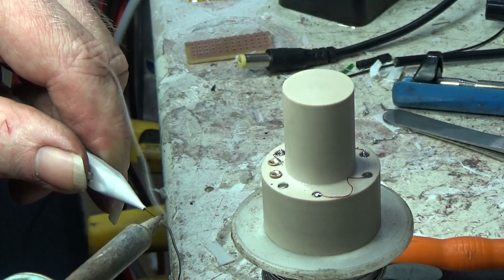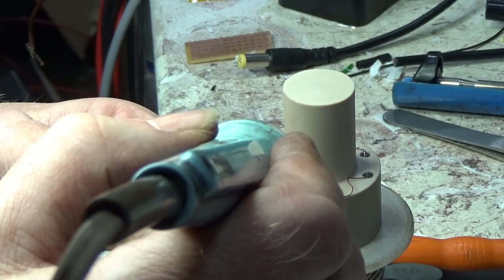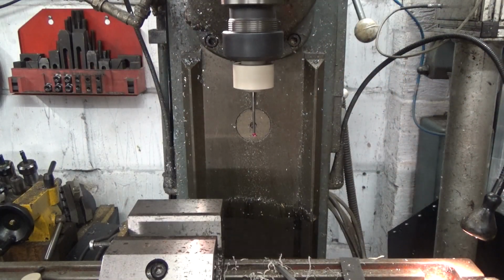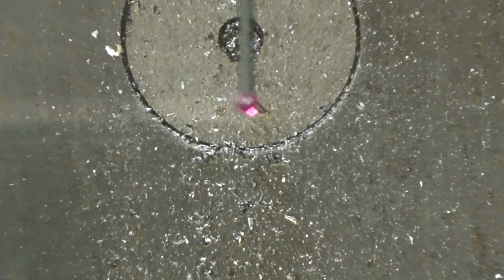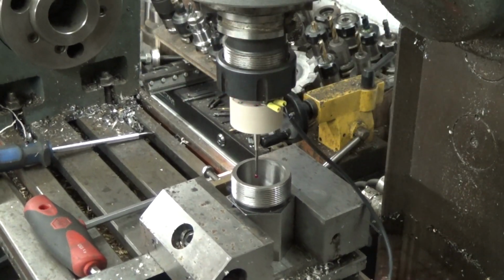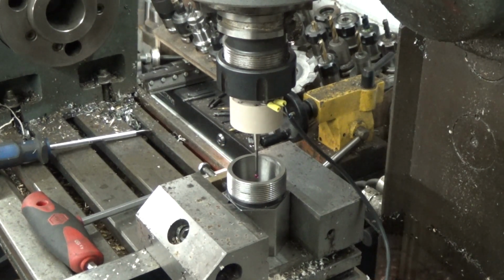A Simple Touch Probe made with basic tools.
I have come up with a rather simple design for a touch probe (only two parts to make), and also a fairly simple way to make it. So I set myself the challenge of seeing to what extent a cunning design could compensate for tools that would not normally be considered up to the task.
The final result has decent repeatability, but not very good coaxiality.
But it could still be used (rotate the spindle 180 degrees and take the average)
Made with better tools, it could hardly fail to be better.

These are the pins I am using